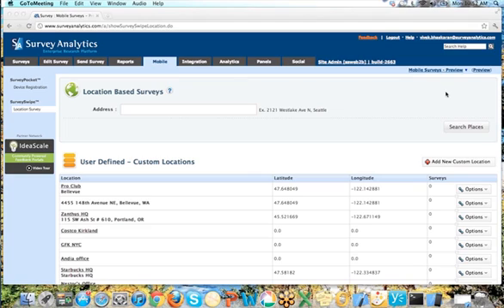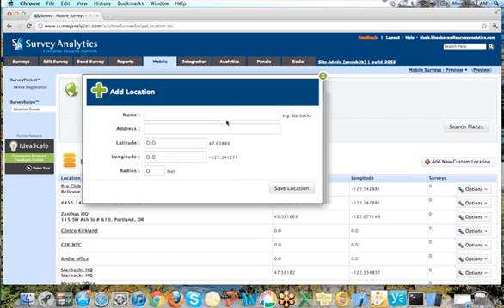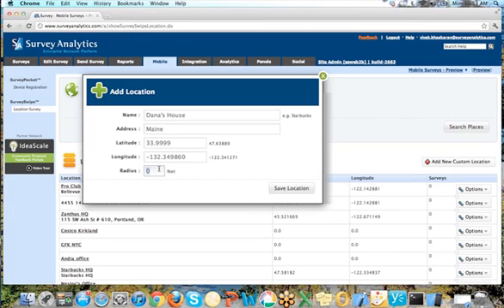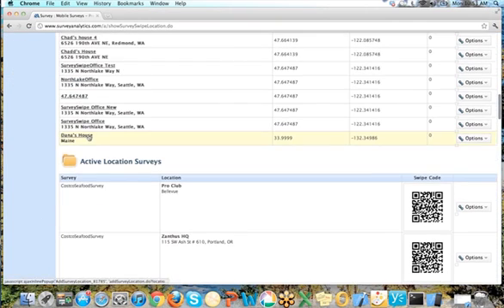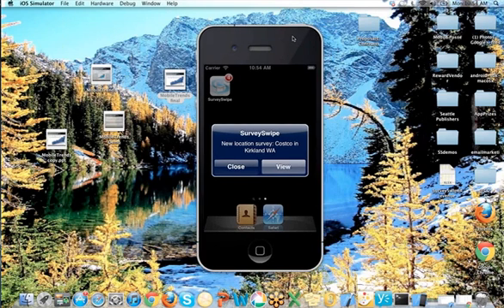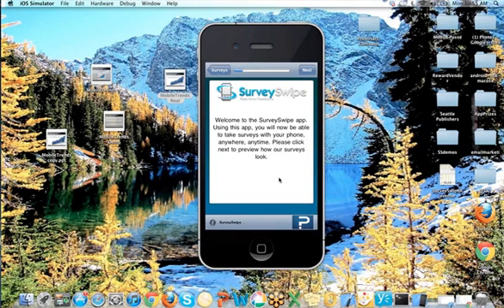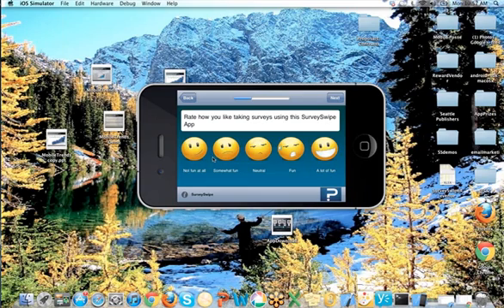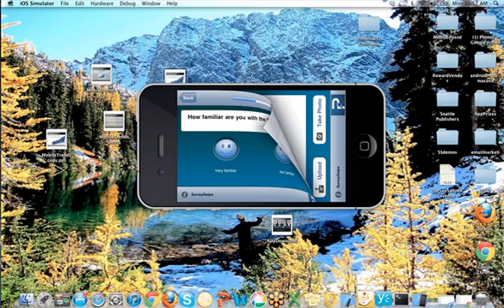69222484001 1437247927001 10MinuteSurveySwipeDemo